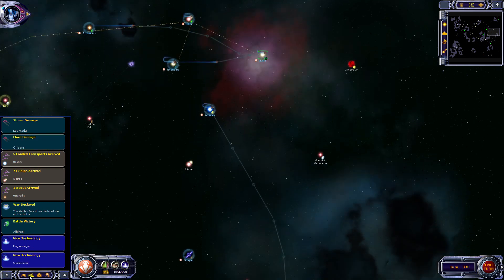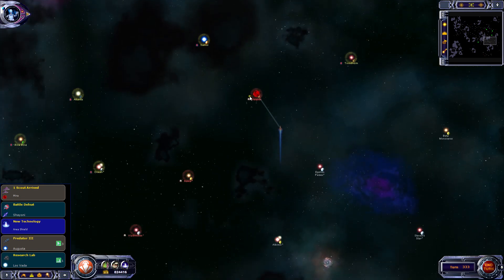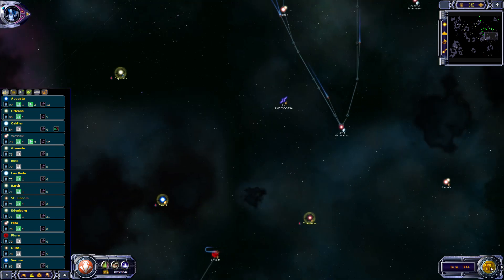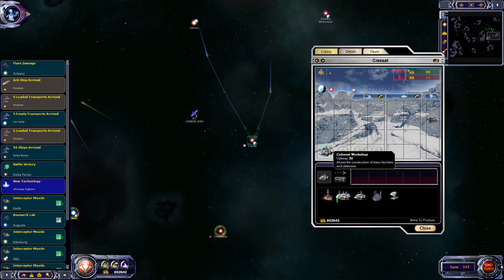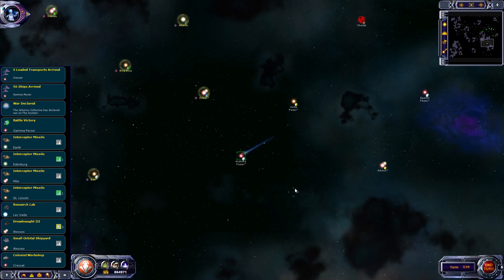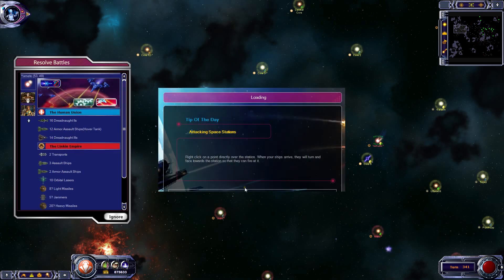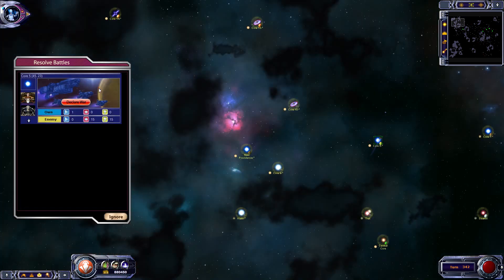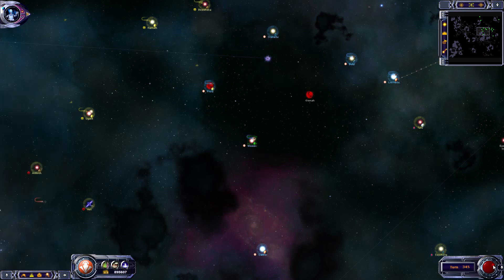Let's Play Armada 2526 Supernova Ep15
The Cryoken make a short lived counter-attack and we finish streamlining Research.